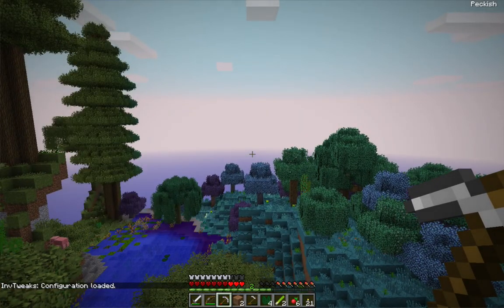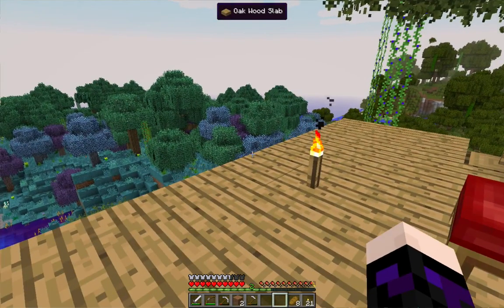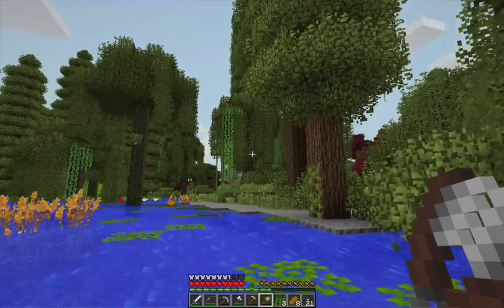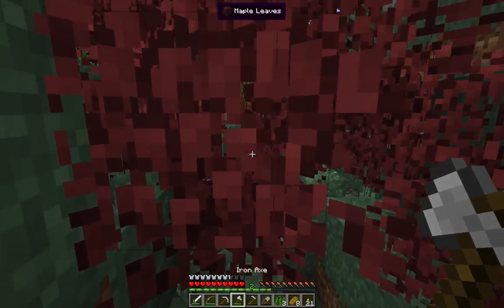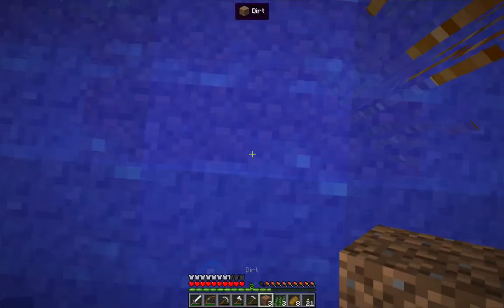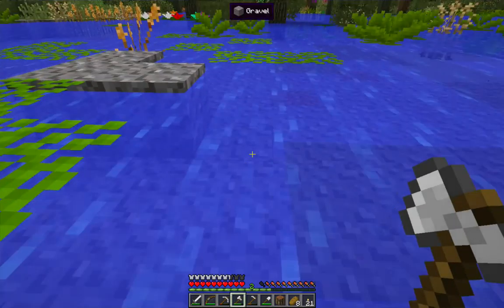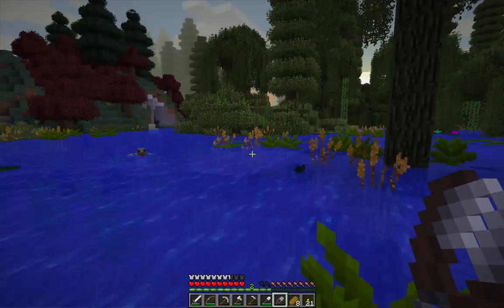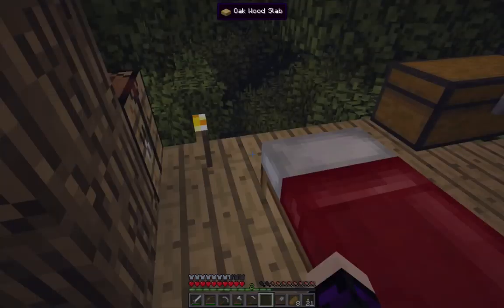Minecraft Life in the Woods Renaissance E15 exploring the area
Exploring the local area.